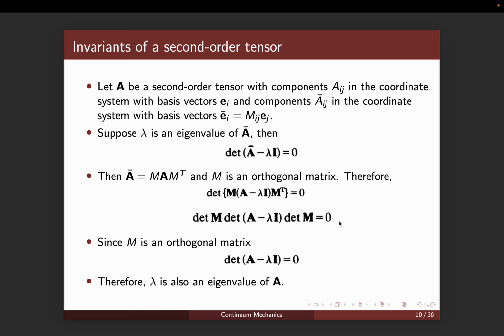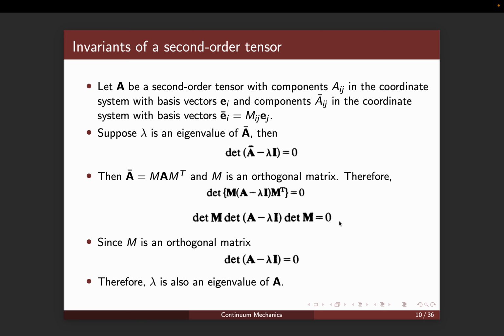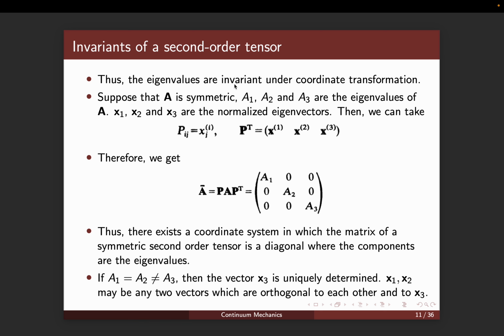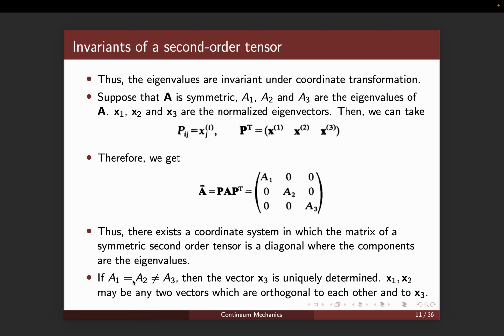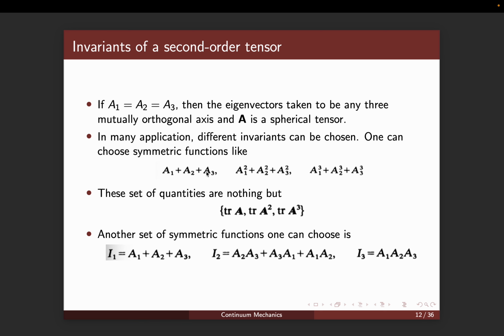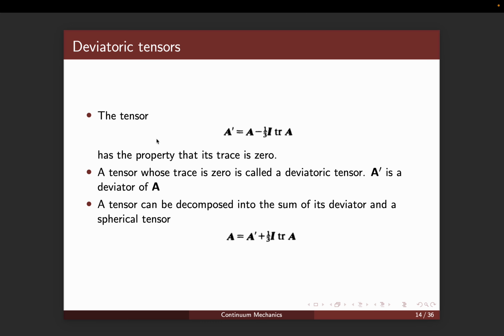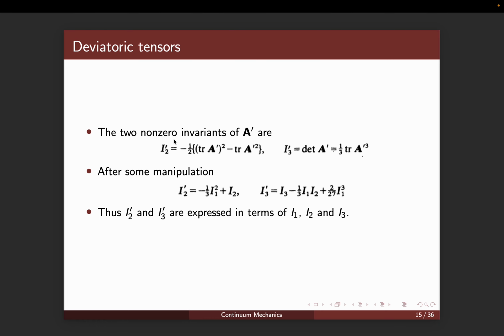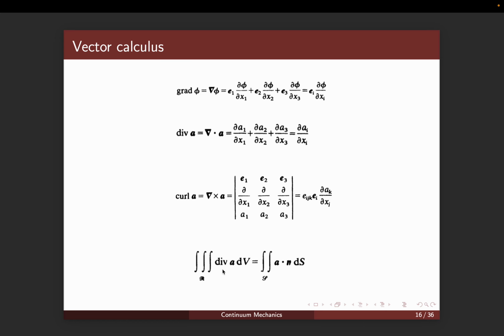Continuum Mechanics 04: Invariants of a second order tensor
I have briefly explained the invariants associated with a second order tensor, definition of a deviatoric tensor and few concepts related to vector calculus.